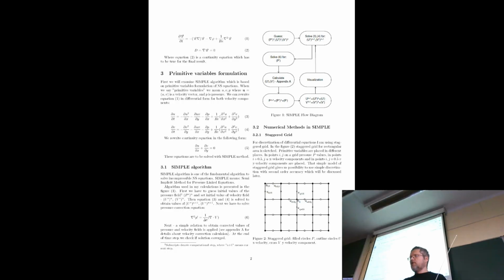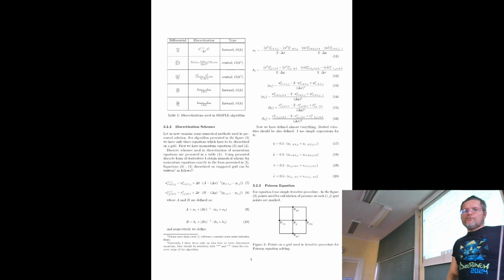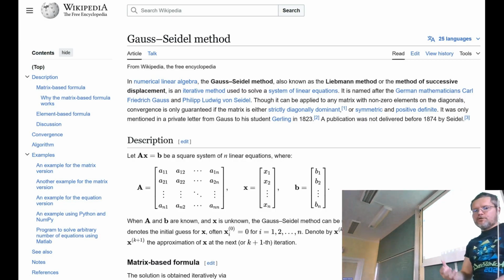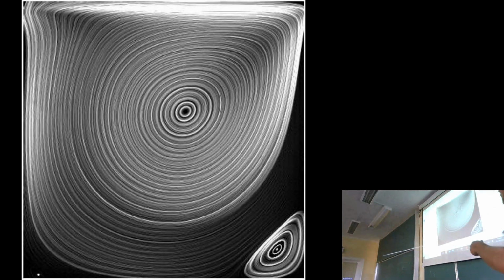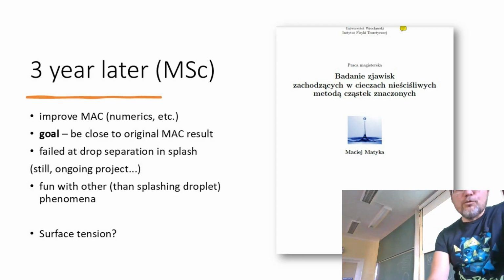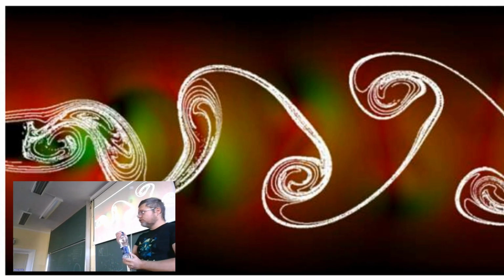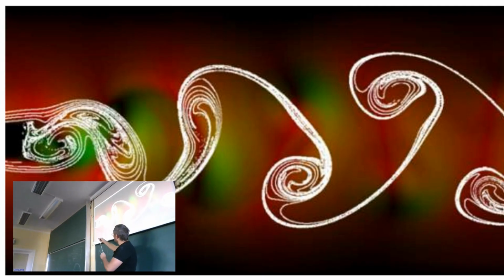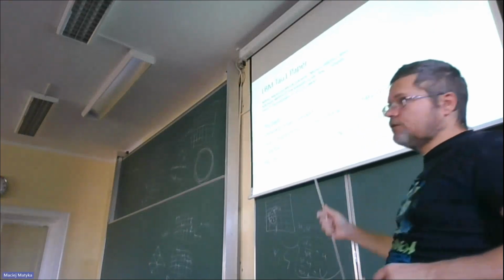CFD Lecture 3 - "Driven-Cavity, SIMPLE, SIMPLER, Vorticity-Stream" HQ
Here I'm talking about various algorithms for solving Navier-Stokes equations.
I start with the SIMPLE (Semi Implicit Method for Pressure Linked Equations) and follow with Vorticity-Stream function approach.

This is the third of the total 5-lecture set of my specialized lectures on Computational Fluid Dynamics (more to come soon) that I give to students at Faculty of Physics and Astronomy at University of Wrocław.